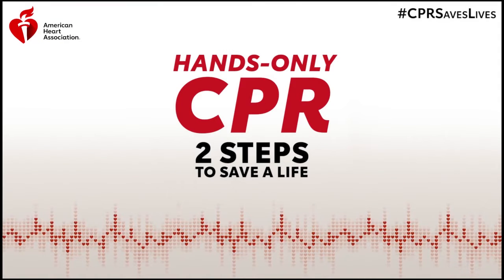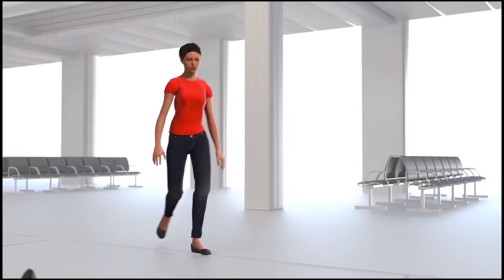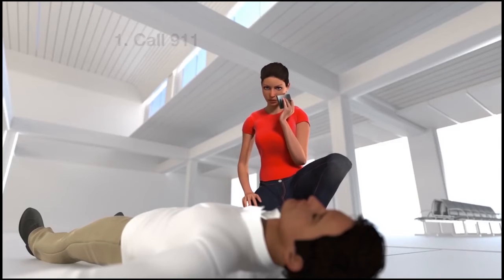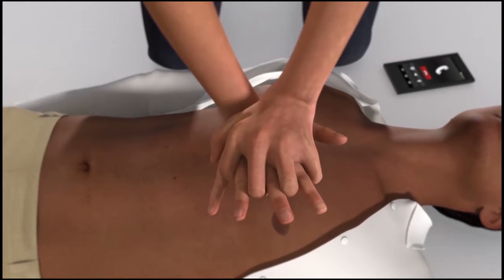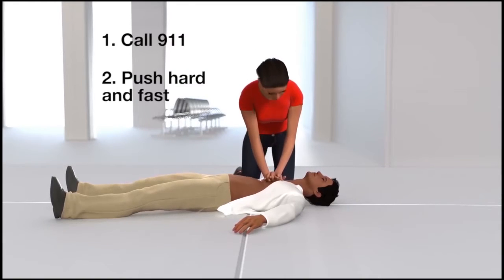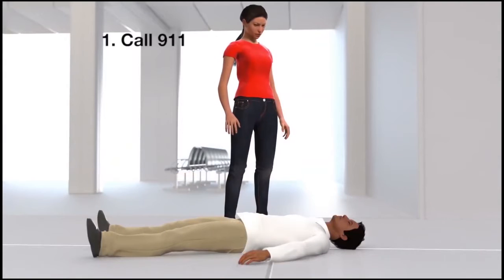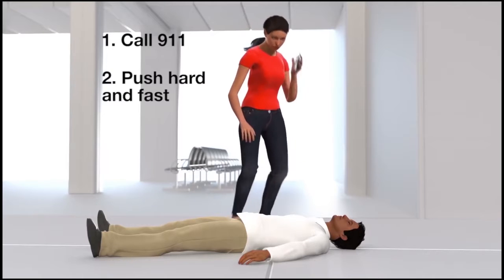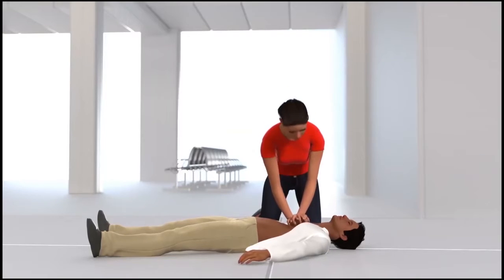Hands-Only CPR - Michiana Go Red for Women Breakout Session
Hosted by Tanya Shields, Goshen Health